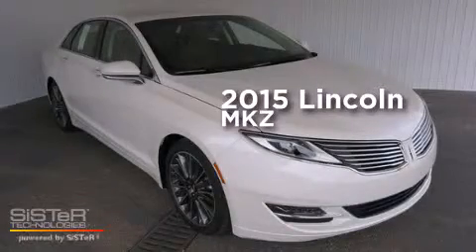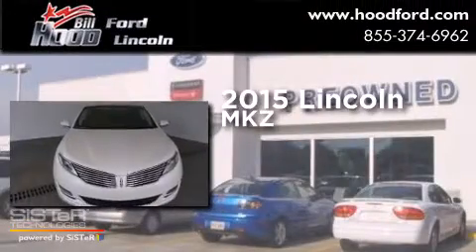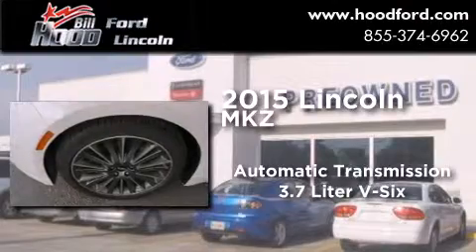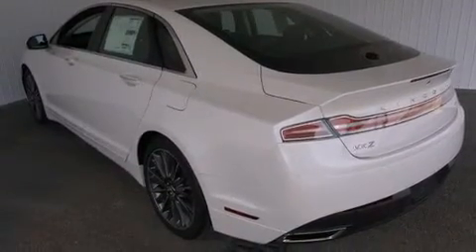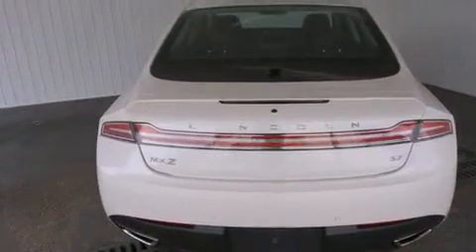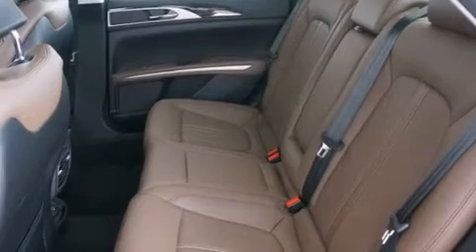2015 Lincoln MKZ New Orleans LA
We've been honored to serve the Hammond LA area , we promise that your experience at our dealership will exceed your expectations ! Year : 2015 Make : Lincoln Model : MKZ Engine : 3.7L V6 Trans . : Automatic Exterior : White Platinum Metallic Tri- Interior : Hazelnut Stock : L1503 Bill Hood Ford Lincoln 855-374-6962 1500 N. Morrison Hammond , LA 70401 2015 Lincoln MKZ Hammond LA